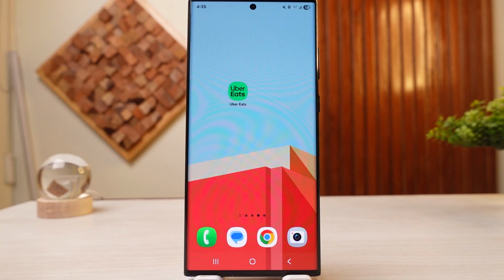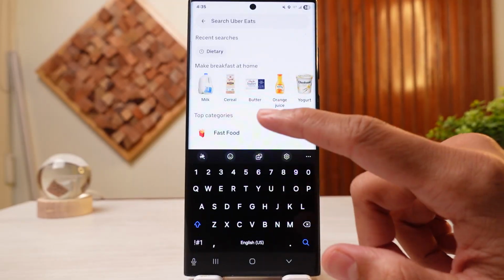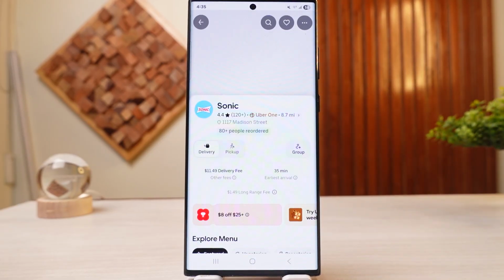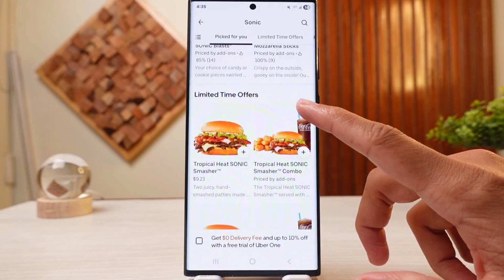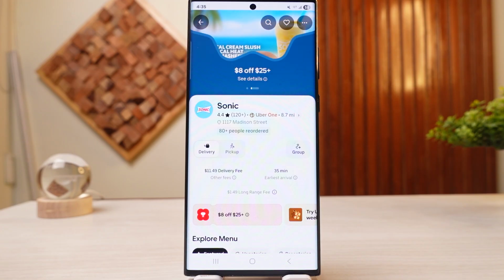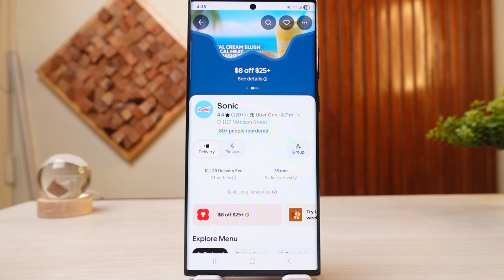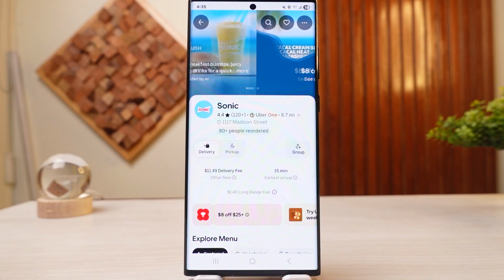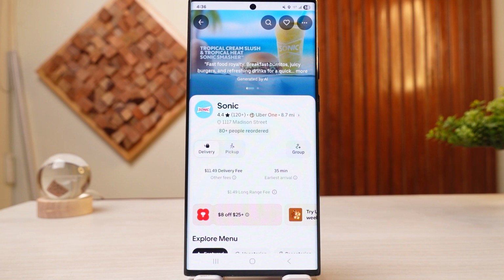Can I Use Uber Eats Group Order Feature? | How to Create a Group Order (2026)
Want to order food with friends, family, or coworkers? In this video, you'll learn how to use the Uber Eats Group Order feature to create a shared order, invite participants, and place one combined order with ease.

This step-by-step tutorial explains how Group Orders work, how to send an invitation link, let everyone add their own items, review the final order, and complete the checkout process.

In this tutorial, you'll learn:
• How to create an Uber Eats Group Order
• How to invite others to join the order
• How Group Orders work
• How to add and manage items
• How to place a shared food order
• Tips for using Uber Eats Group Order successfully